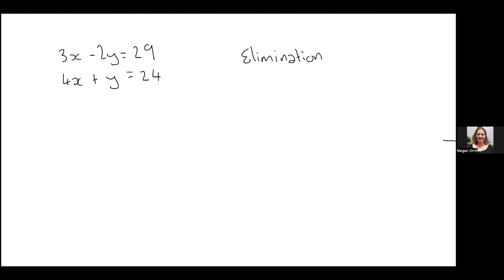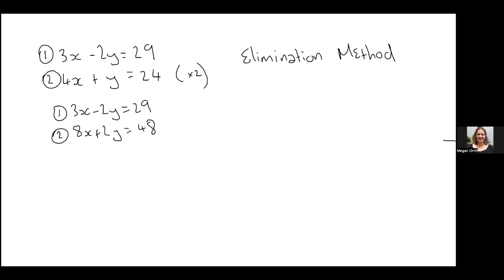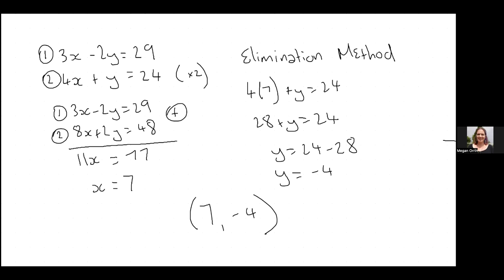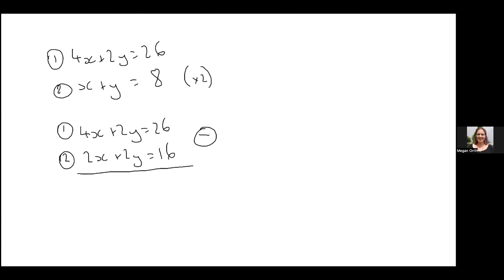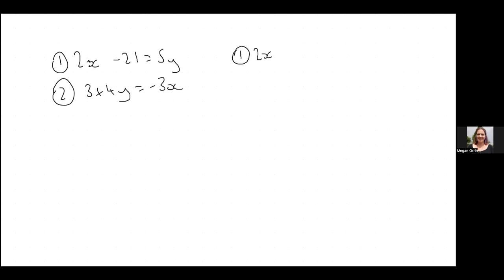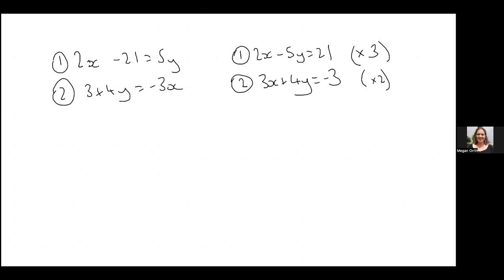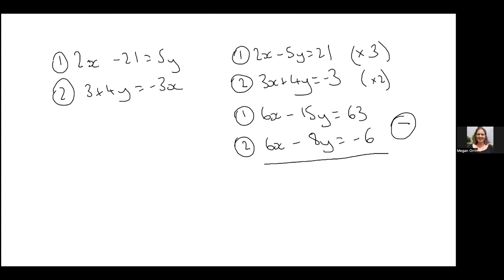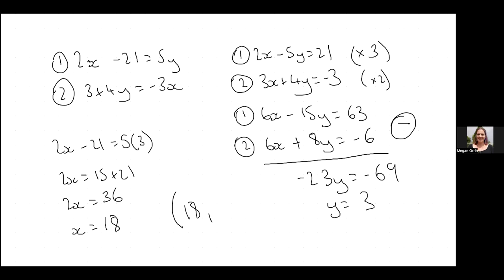Solving Simultaneous Equations Elimination Method